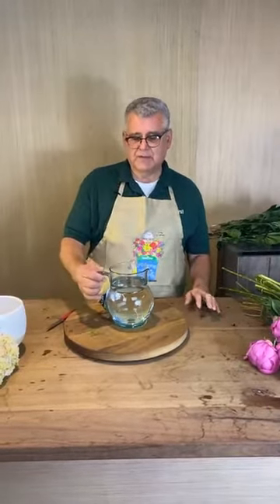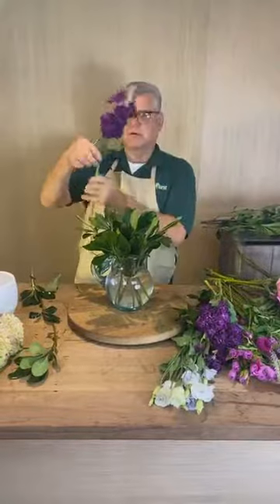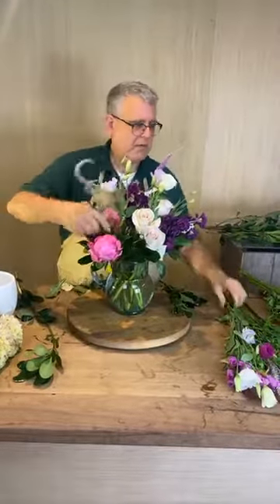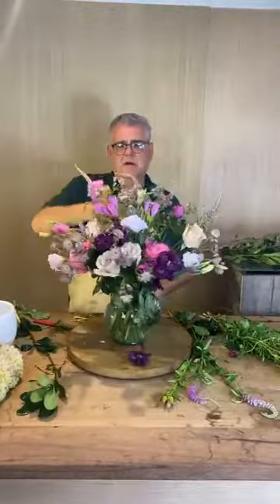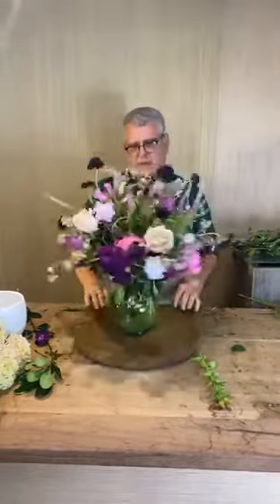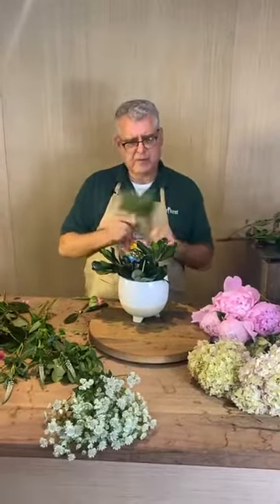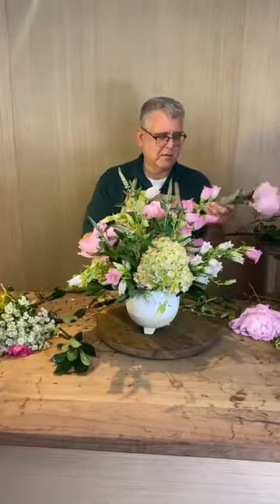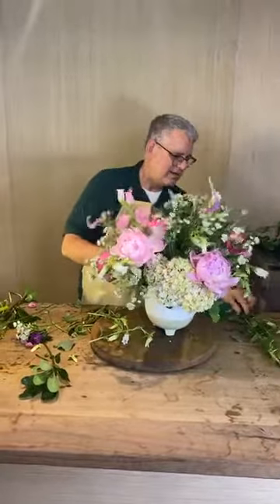Happy with Chris Norwood: Shades of Pink!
~  Today’s “Happy,” we use shades of pink!